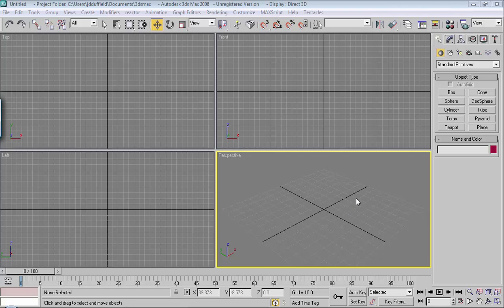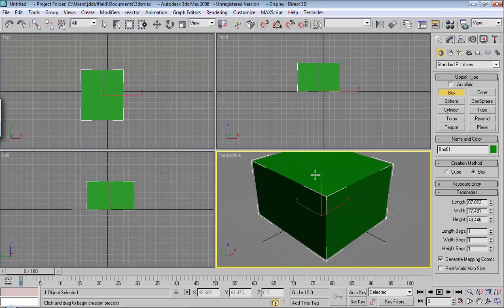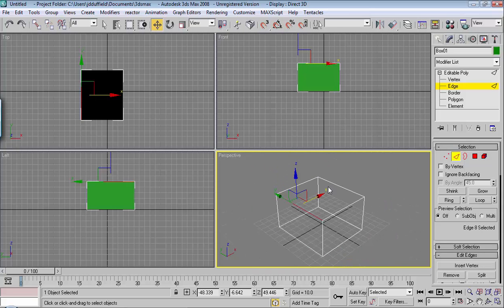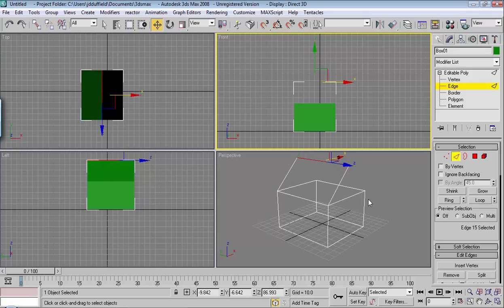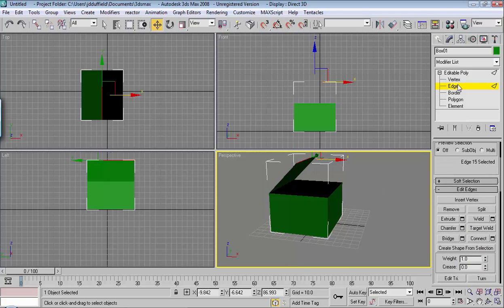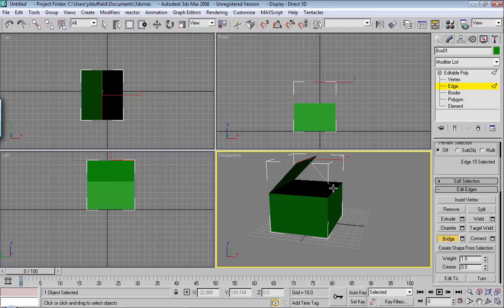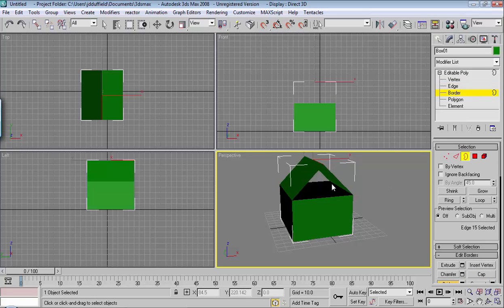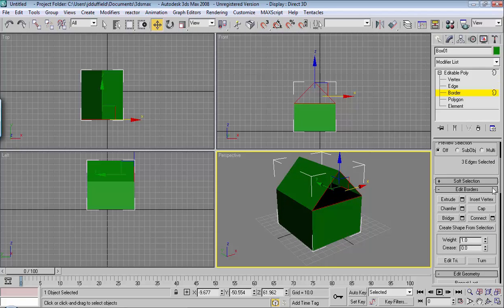Bridging - Autodesk 3DS Max Lesson